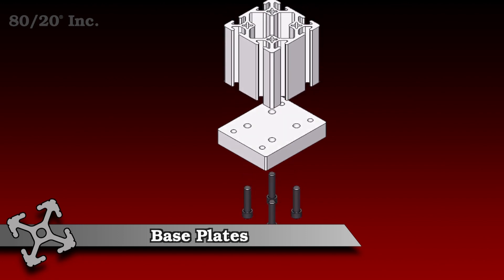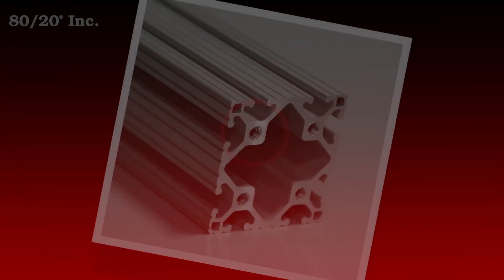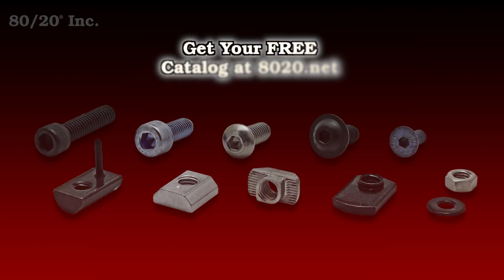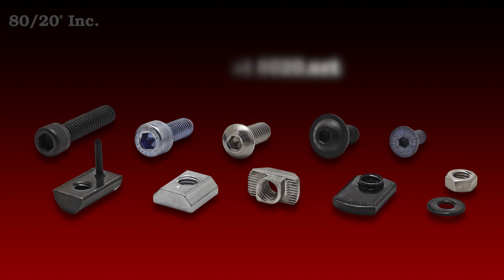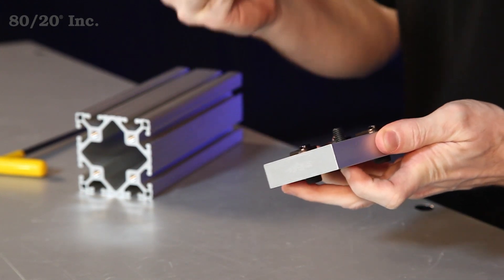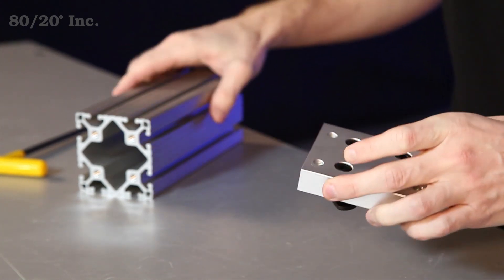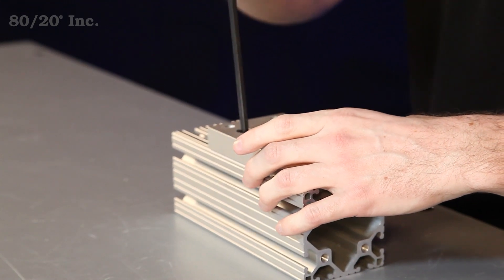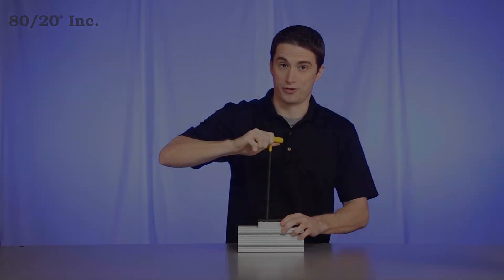80/20: Base Plates Overview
Hello, and welcome to 80/20’s product highlight series.  Today we’re going to take a look at base plates.  These base plates are perfect for mounting casters, leveling feet, and floor mounts to any side, or end of a profile.  When mounting to the side of a profile, no machining is required.  However, when mounting your baseplate to the end of a profile, your bar is going to need end taps in it.

Now also, regardless of your orientation, your base plate is going to need bolt assemblies.  More information on 80/20’s recommended bolt assemblies, and machining services, can be found in the 80/20 product catalog.  Now in our example, we are going to install the base plate into the side of the profile, using the open T-slot.  To get started we’ll finish off our preloading to the base plate with one last bolt and one last T-nut.  Now when you are installing the T-nut, you’re going to want to make sure that the pilot projection is facing downwards, or away from the baseplate.

 So once we have the on there, we’ll take our profile.  We’ll slide our baseplate right on it.  Find the location that we want, and we’ll tighten down the bolts, with our wrench.  Now once we have all these tightened down, we have a strong secure connection between our base plate and our mounting profile.

Now hopefully you found this segment on base plates helpful.  And as always, make it a great day.